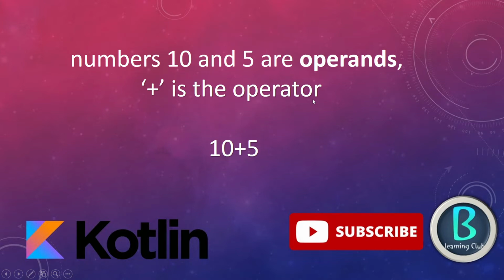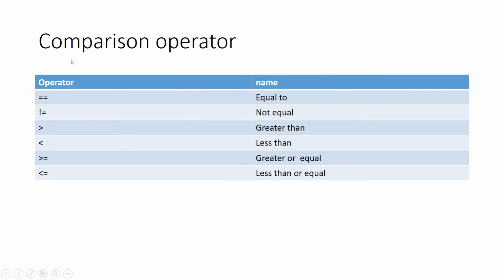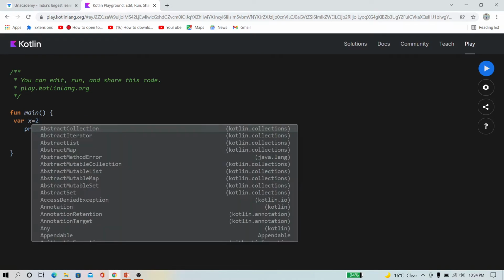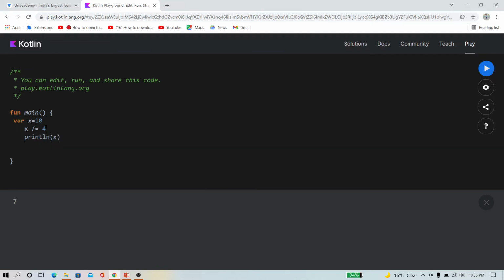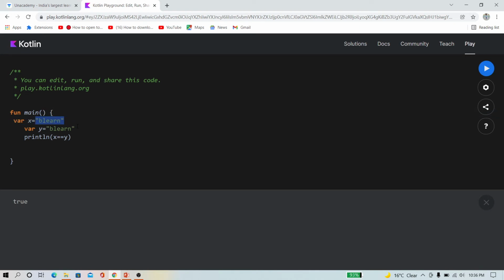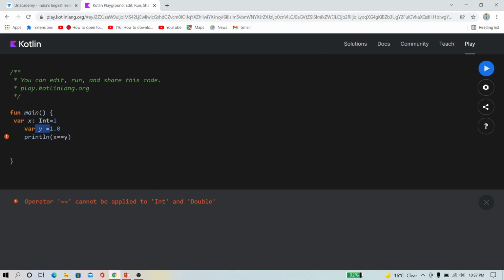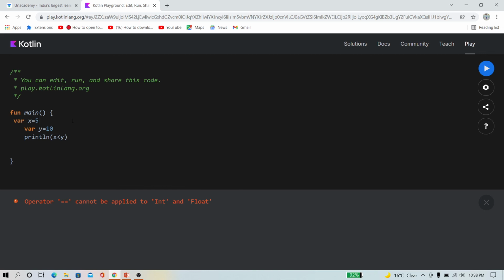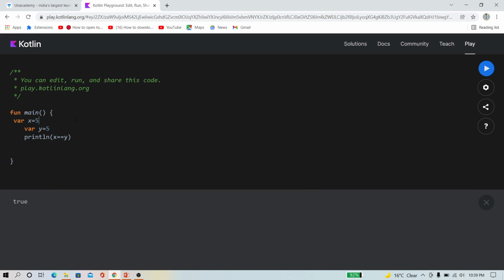Kotlin Tutorial : kotlin operators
kotlin full course for beginners and kotlin is official language for android development . in this course you will zero to hero in kotlin . learn kotlin from basics , kotlin is growing programming language , also in this course you will get some assignments and pdf time to time ; no prior knowledge is required

benefits from the course :
*No prior knowledge is required
*get pdf notes and assignments
*zero to hero in kotlin
*after  the course you will start developement
*also discussed some real world project in this course

kotlin pdf notes :
upload soon

kotlin assignments ::
upload soon

kotlin course for beginners
kotlin variables